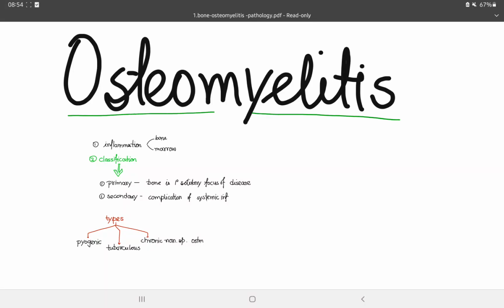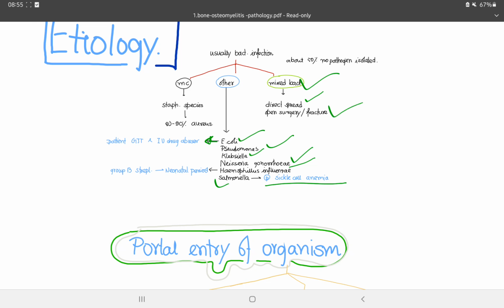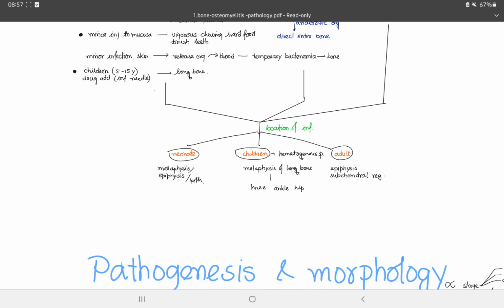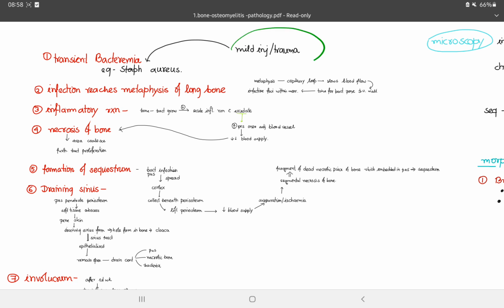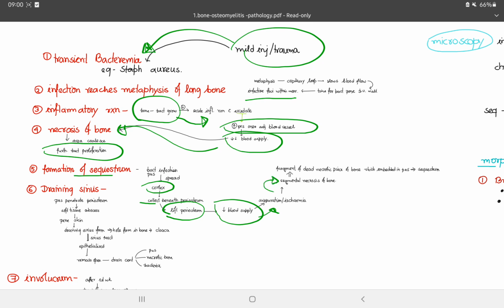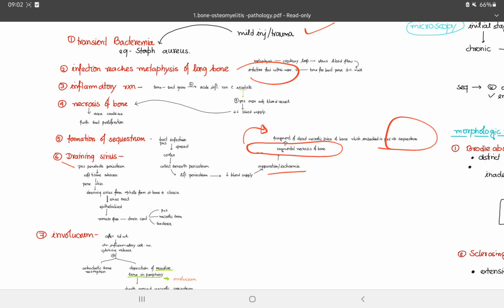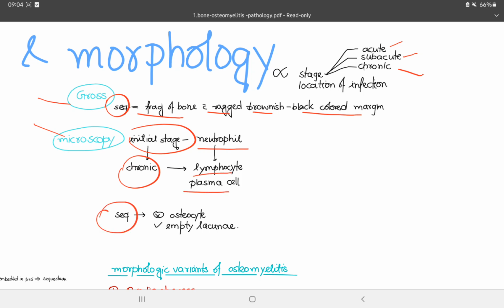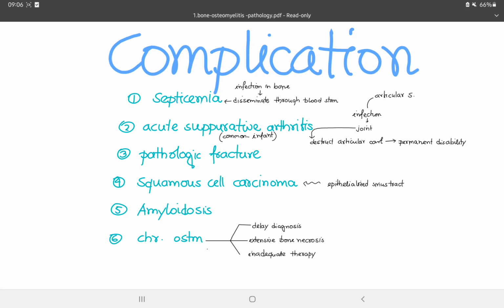pyogenic osteomyelitis|bone pathology | mbbs